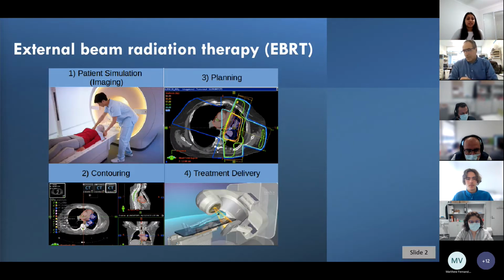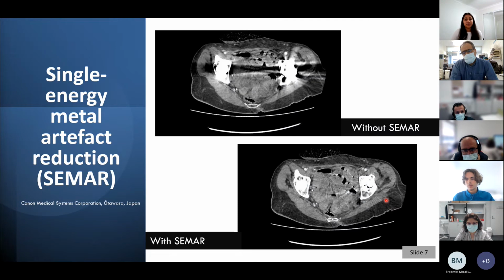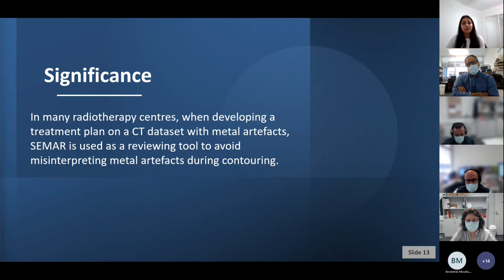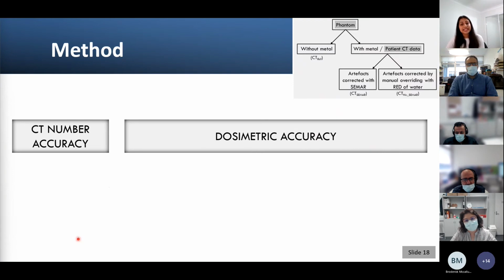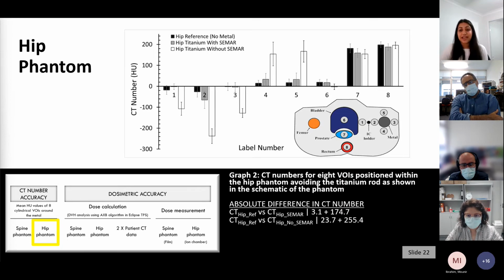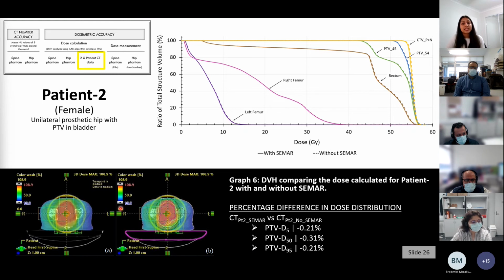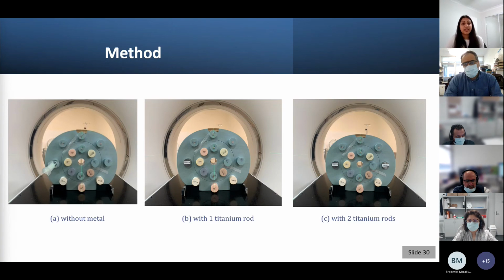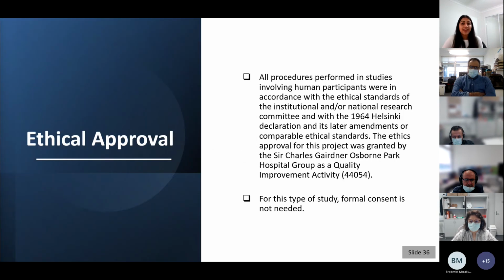Daliya Ignatius: Evaluation of radiotherapy treatment planning of spine and pelvis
Evaluation of radiotherapy treatment planning of spine and pelvis using single-energy metal artifact reduction corrected CT images
Supervisors:
Assoc. Prof. Mahsheet Sabet, Mr. Zaid Alkhatib, Dr. Pejman Rowshan Farzad,
Mr. Simon Goodall, and Dr. Mounir Ibrahim

Abstract
Background:
Computed tomography (CT) based treatment planning in external beam
radiation therapy (EBRT) relies on the electron densities determined by CT numbers in
Hounsfield Units (HU). Artifacts from metal implants on CT images result in incorrect CT
numbers, which can impact the accuracy of patient treatment. Traditional method of manual
overriding of artifacts using surrounding soft tissue density introduces subjectivity,
increases cost associated with contour delineation, and may result in incorrect dose
calculation. This work aimed to evaluate the clinical suitability of single-energy metal artifact
reduction (SEMAR) algorithm for EBRT treatment planning in the spinal and pelvic regions.

Methods:
Two spine phantoms and two hip phantoms were 3D printed in-house. For each
type of phantom, one was constructed with metal and the other without metal. Phantoms
were CT scanned generating three datasets for each type: 1) without metal (CTref), 2) with
metal (CTNo_SEMAR), 3) and with metal reconstructed with the SEMAR filter (CTSEMAR). CT
datasets of two patients with metal hip implant/s were selected. For each case, the clinical
VMAT plan was calculated under two artifact correction conditions: artifacts on CTNo_SEMAR
manually overridden using the RED of water, and artifacts on CTSEMAR corrected using the
SEMAR filter. The effect of SEMAR was studied on 1) the accuracy of CT number restoration
with differences quantified by the root mean square deviation (RMSD), 2) dose volume
histogram (DVH) analysis between CTSEMAR and CTNo_SEMAR, 3) and dose measurements using film for the spine phantom and ionization chamber for the hip phantom.

Results:
The RMSD between CTSpine_Ref compared to CTSpine_SEMAR and CTSpine_No_SEMAR were 29.1 and 64.5, respectively, while that between CTHip_Ref compared to CTHip_SEMAR and
CTHip_No_SEMAR were 19.3 and 118.1, respectively. All DVHs showed clinically negligible dose
difference with values in the range of a percent or less. Gamma passing rate was higher for
CTSpine_SEMAR by 2% for 2%/2 mm. Point dose measured was closer to the planned dose for
CTHip_SEMAR by 0.5%.

Conclusions:
SEMAR accurately predicts the CT numbers and improves the accuracy of the
treatment plan and the resultant dose. SEMAR assisted CT reconstruction is effective for
treatment planning in spinal and pelvic regions.